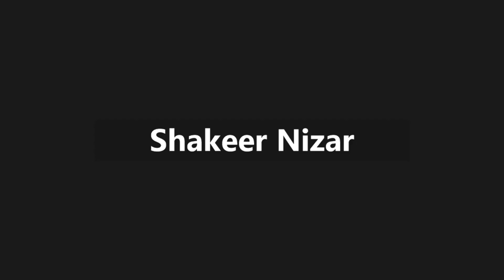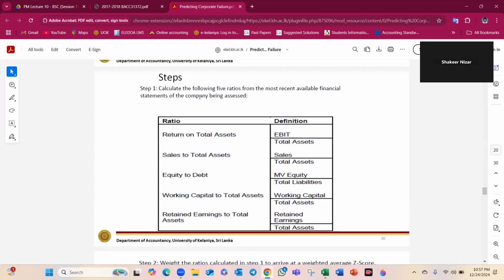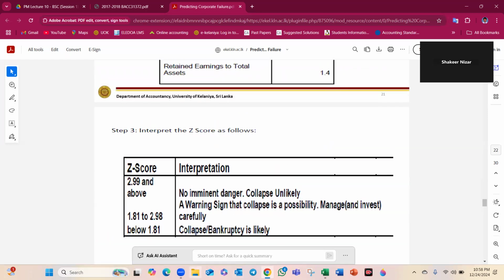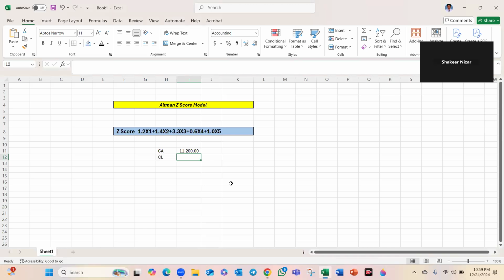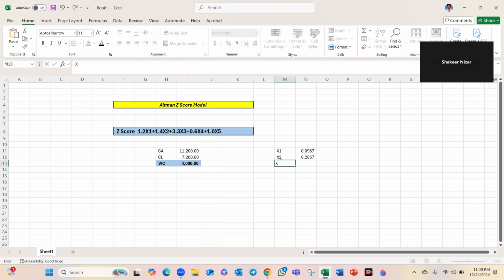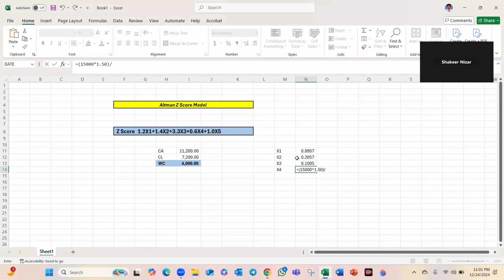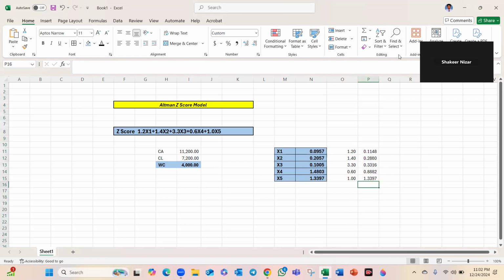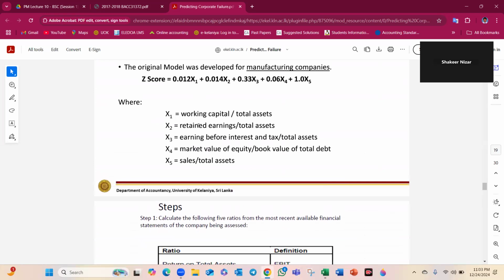Altman Z Score Model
Past Paper Performance Management